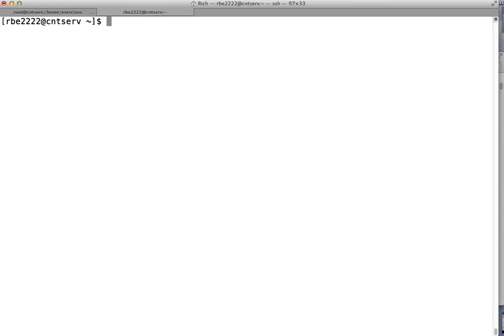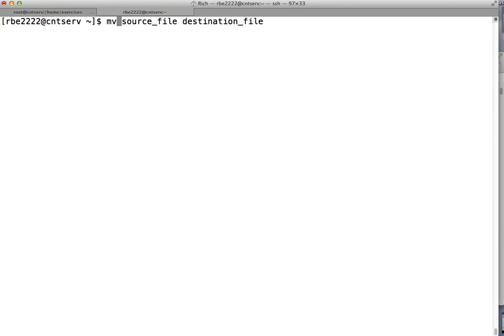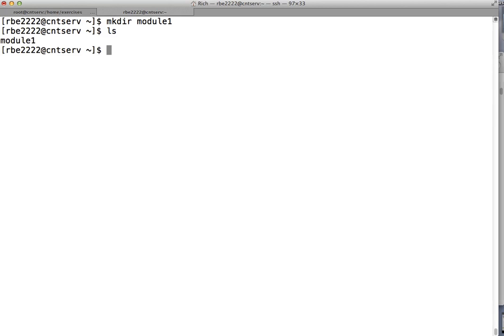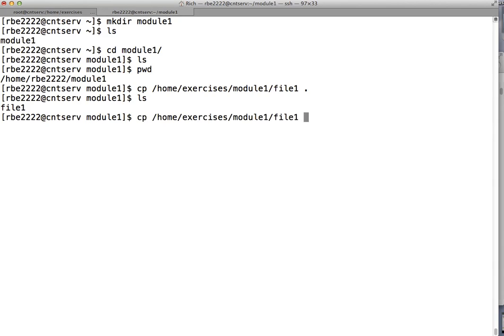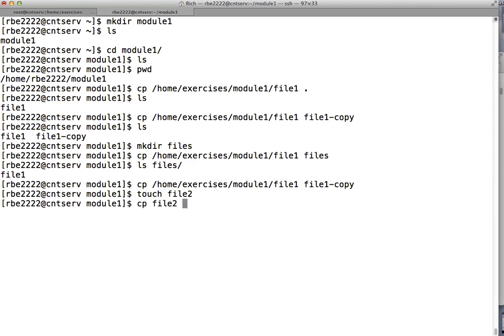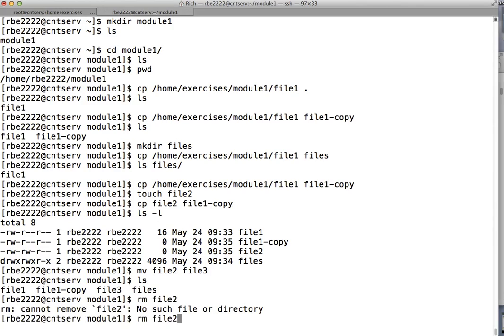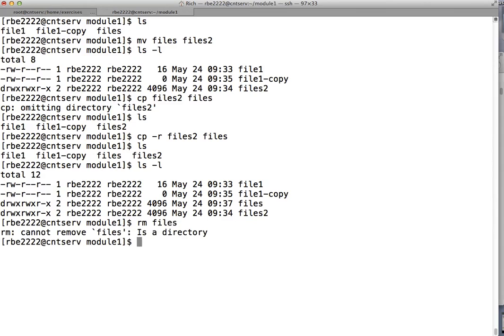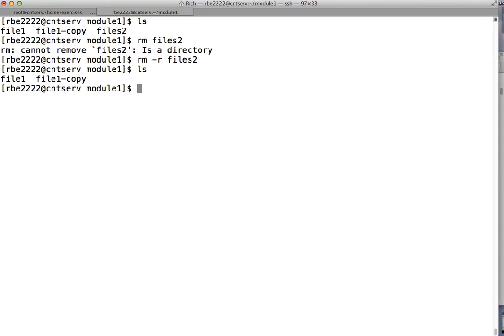Linux: cp, mv, rm, mkdir, rmdir